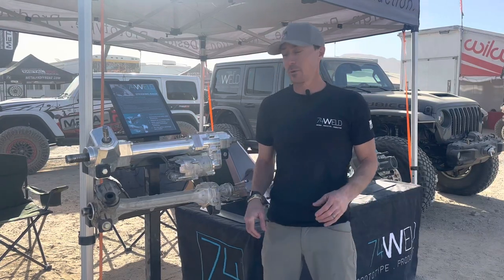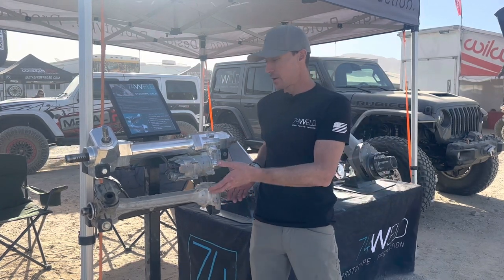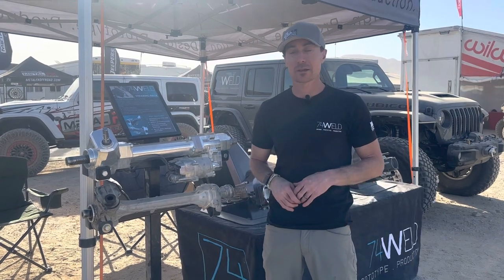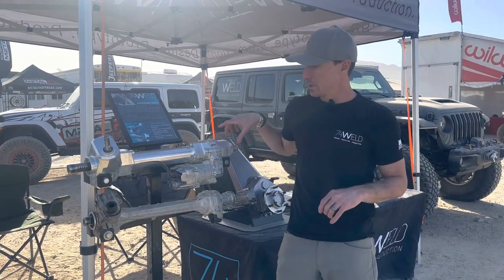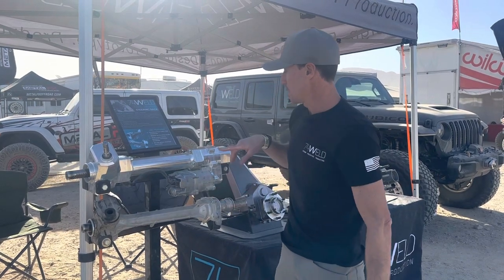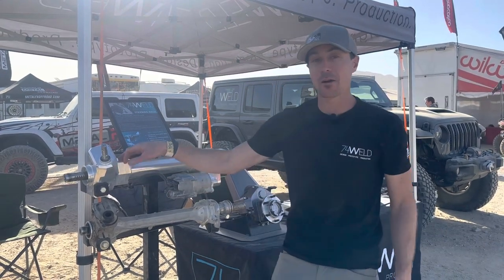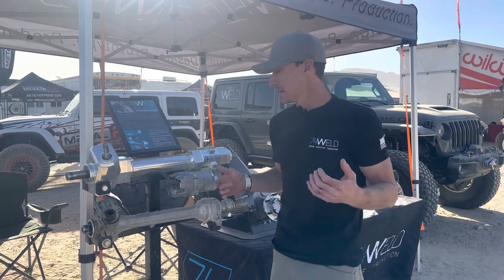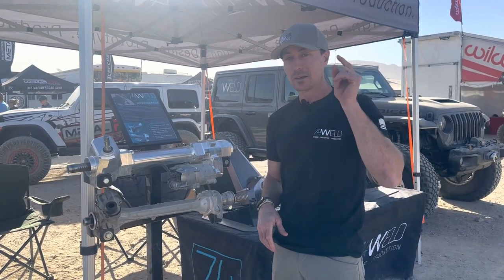The new 74weld billet bronco steering rack on display at KOH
If you missed us at KIng of the hammers make sure you follow us be the first to see all our new videos and product updates!